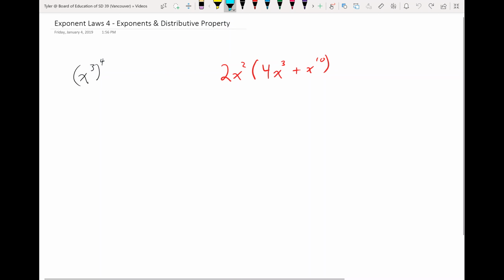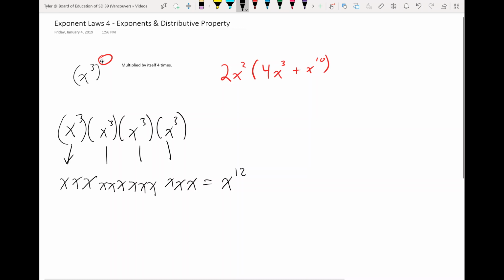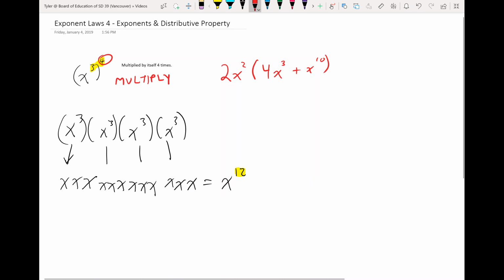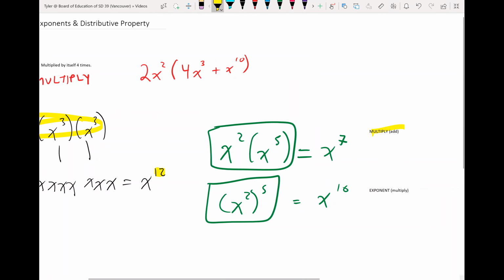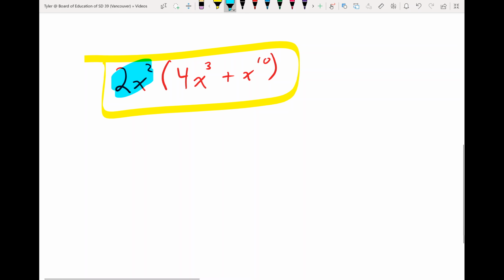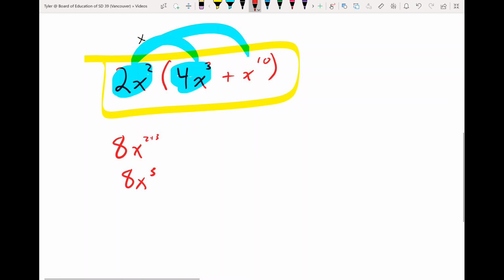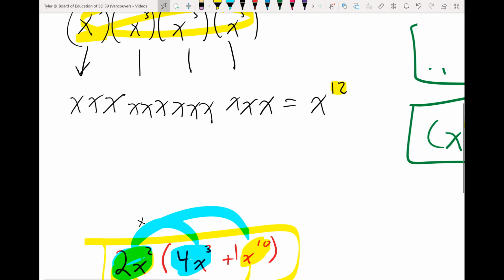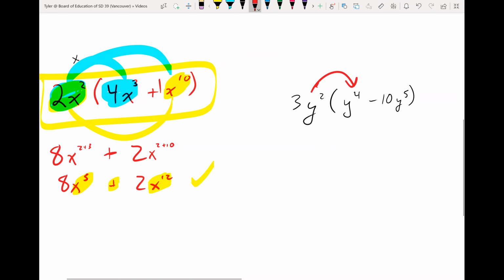9A Exponents 4 - Exponents and Distributive Property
9A Exponents 4 - Exponents and Distributive Property
10 PC - Review